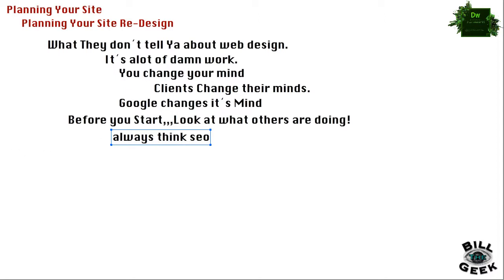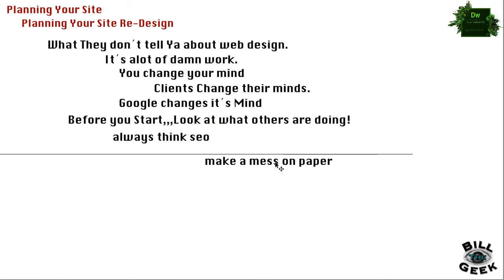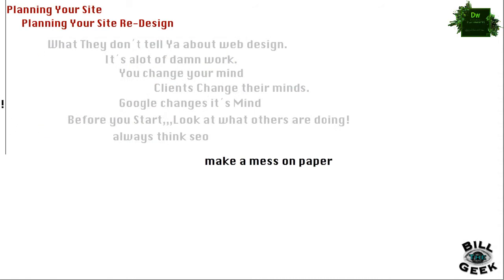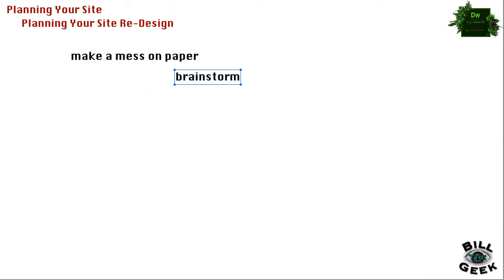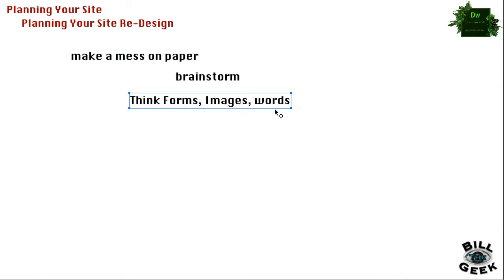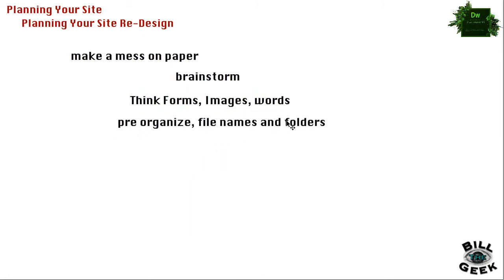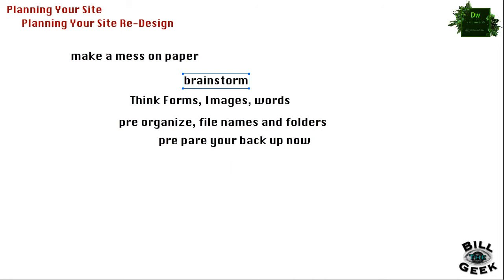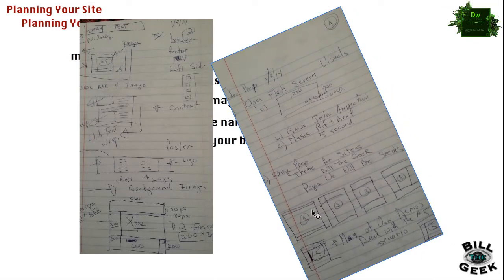Planning Adobe Dreamweaver CC Web site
Most of the thousands of people I have had as clients and students hate this part.  They hate to plan all of the images, width´s and heights, seo considerations etc. They just want to show up and get it up and on.  Before you touch the computer, you really need to plan the whole thing out.  It can save your hours, and thousands of dollars